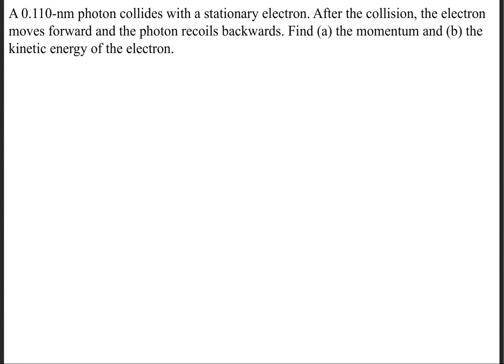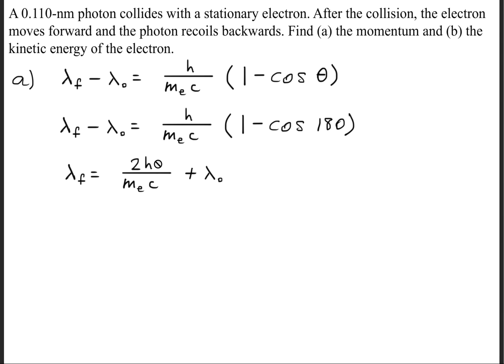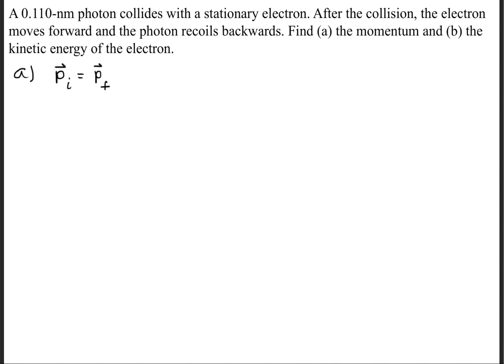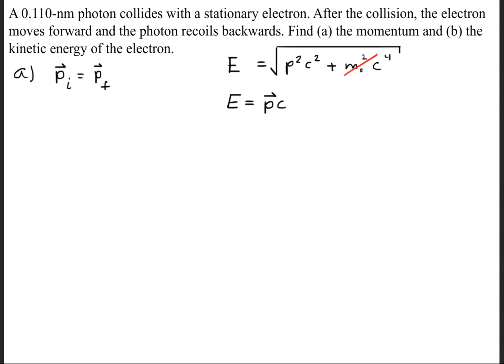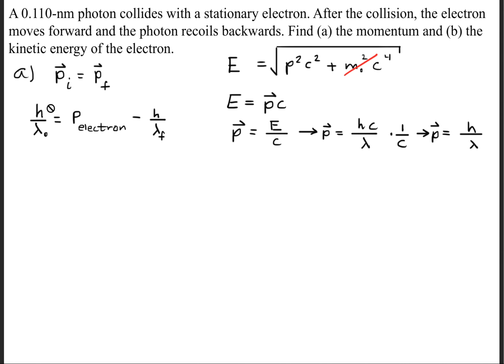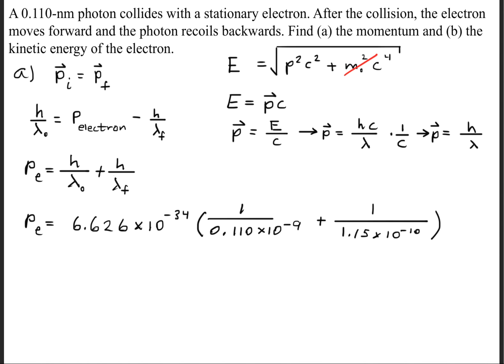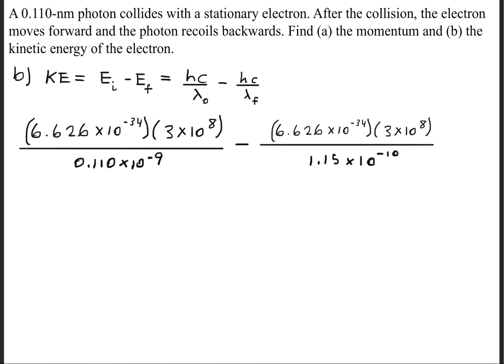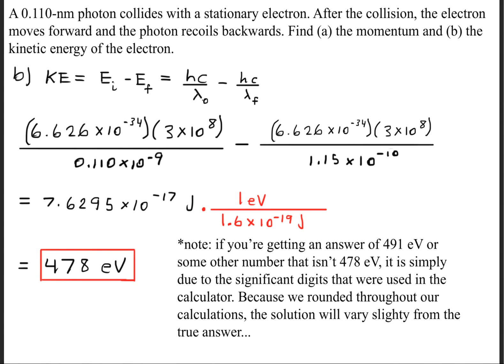A 0.110-nm photon collides with a stationary electron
A 0.110-nm photon collides with a stationary electron. After the collision, the electron moves forward and the photon recoils backwards. Find (a) the momentum and (b) the kinetic energy of the electron.